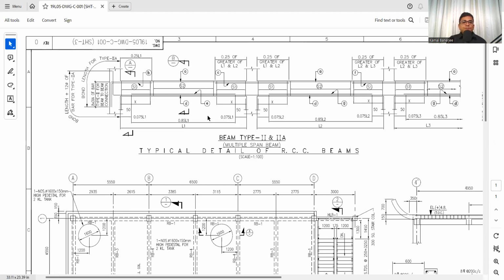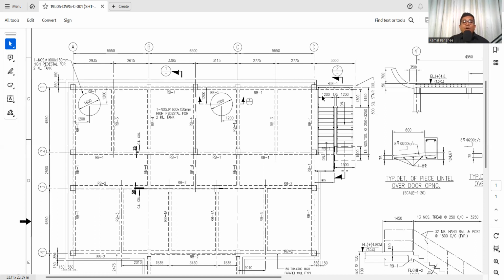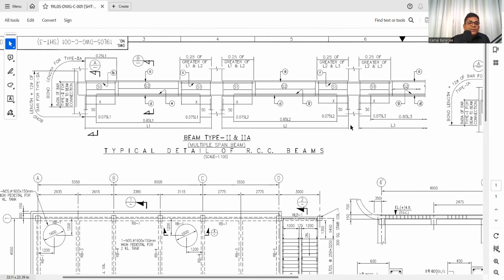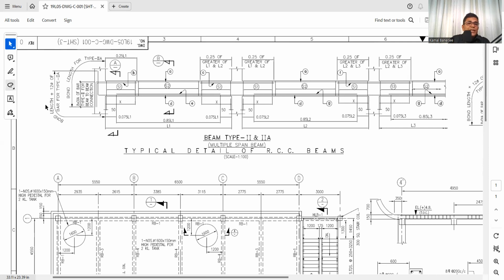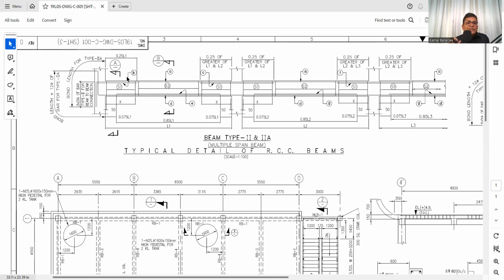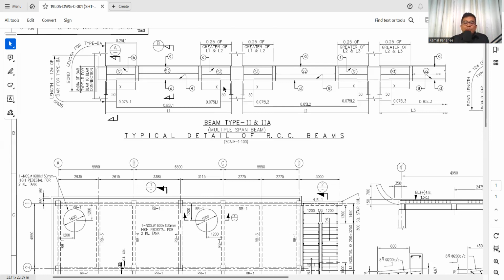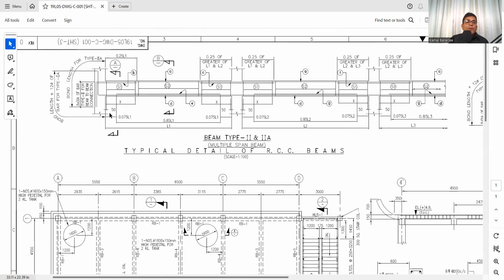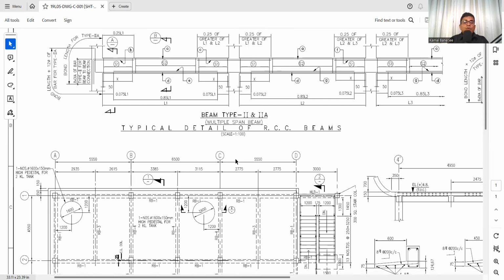Decoding Structural beam drawings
Decoding Structural Beam Drawings: Tips and Tricks for Efficient Readings | Building Insights

Description:
In this insightful video, we unveil the tricks of the trade for efficiently reading and understanding structural beam drawings. Whether you're a budding engineer, a construction professional, or someone fascinated by the intricacies of structural design, this video is your guide to mastering the art of interpreting beam drawings with ease.

🏗️ Understanding the Language of Structural Drawings:
Embark on a journey into the language of structural beam drawings. We'll demystify common symbols, notations, and conventions used in these drawings, providing you with a solid foundation for accurate interpretation.

🔍 Key Components of Structural Beam Drawings:
Learn to identify and comprehend the essential components of structural beam drawings. We'll break down the information presented, including dimensions, section details, and material specifications, empowering you to navigate these drawings with confidence.

📏 Reading Plans and Elevations:
Explore strategies for reading both plans and elevations of structural beams. We'll share tips on visualizing three-dimensional structures from two-dimensional drawings, enhancing your ability to understand and communicate design intent.

🚀 Tricks for Rapid Information Extraction:
Discover time-saving tricks for rapid information extraction from structural beam drawings. We'll provide insights into streamlining your reading process, focusing on critical details, and avoiding common pitfalls.

🛠️ Applying Readings to Construction:
Understand how the information gleaned from structural beam drawings translates into practical applications on the construction site. We'll discuss the seamless integration of design intent and on-site execution.

🌟 Unlocking Efficiency in Structural Design:
Explore how efficient readings of structural beam drawings contribute to streamlined project timelines, reduced errors, and enhanced collaboration among project stakeholders.

Join us as we share valuable tips and tricks to elevate your proficiency in reading structural beam drawings. Whether you're a student, a professional, or simply intrigued by the world of construction, this video equips you with the skills needed to decode the language of structural design.